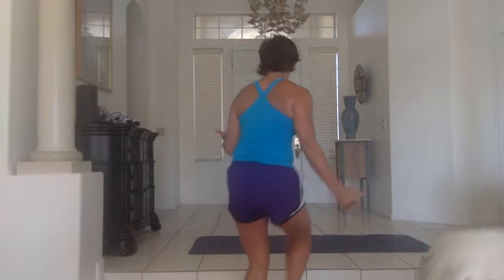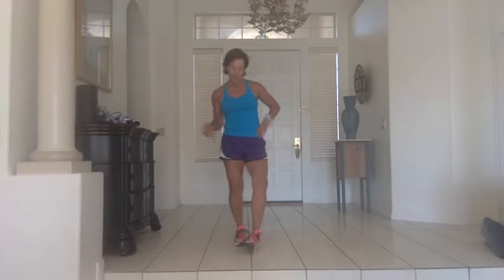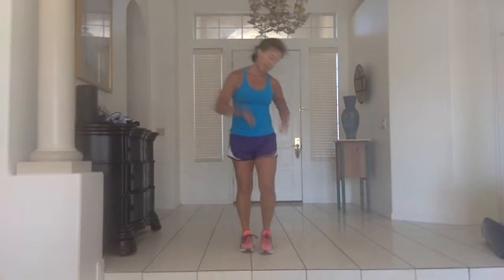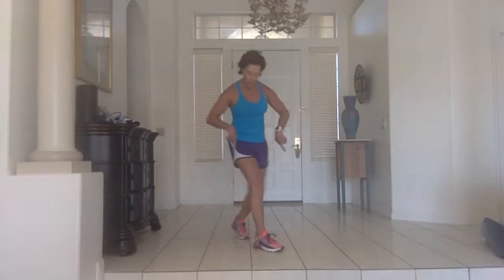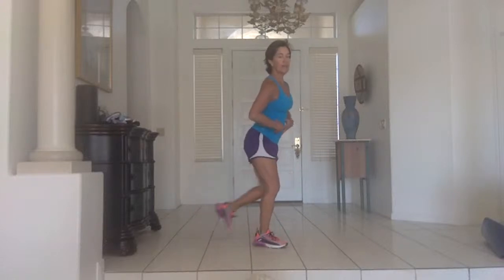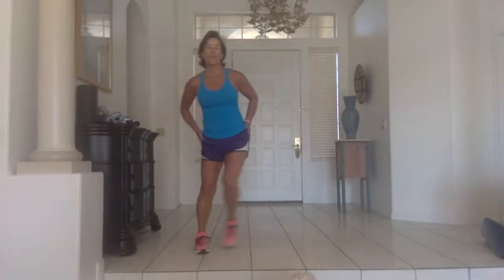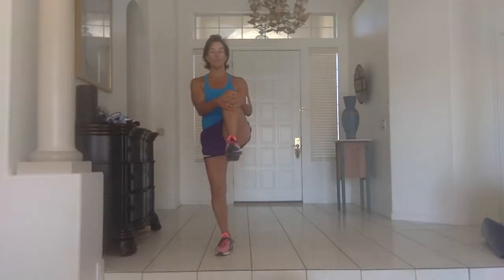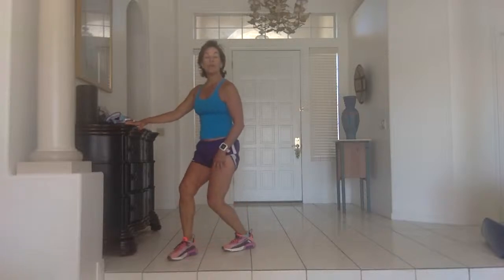20-Minute Low Impact At Home Walking Workout for Women Over 50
Get the ultimate list of habits for more ENERGY and VITALITY after 50! You can decide where small changes will make a big difference.

You have time!